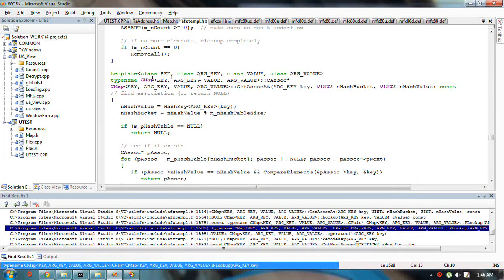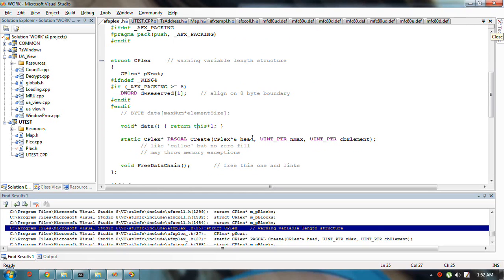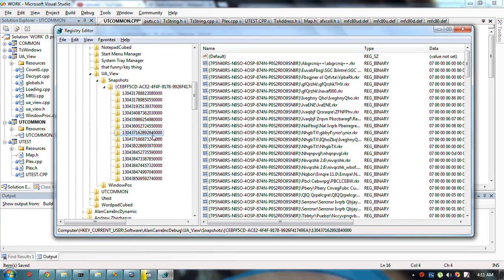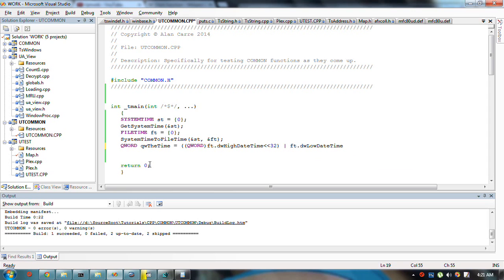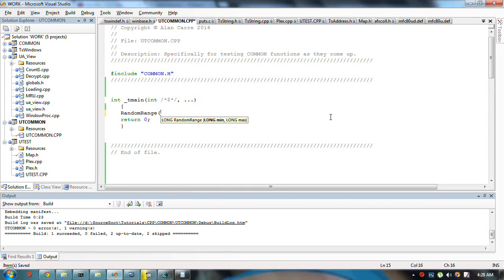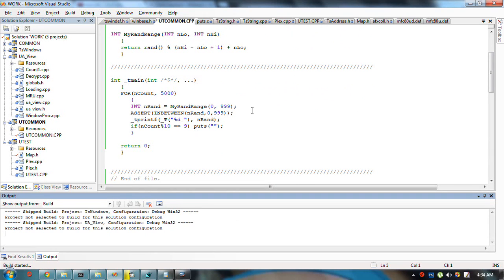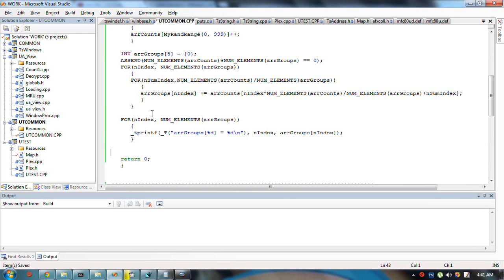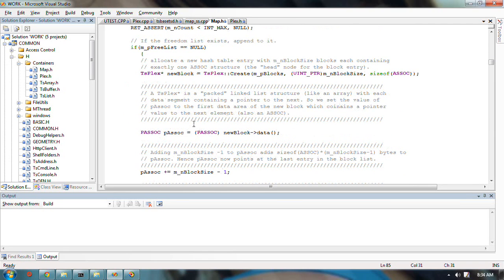✌ Hash Functions ♨, values, ethics & Associative arrays : C++ #210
This just came up naturally and I thought it might be an interesting subtopic to cover. You will notice, and I apologize for the many discontinuities in this one as I tried to cut the video time down to something reasonable!

- A